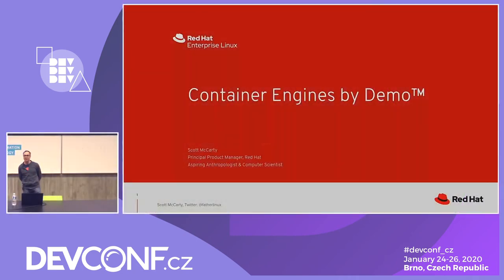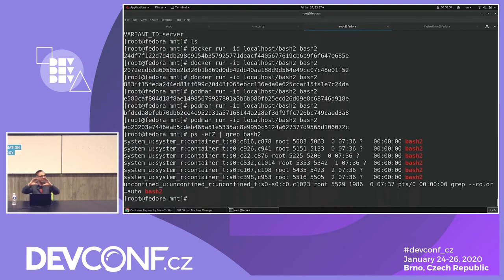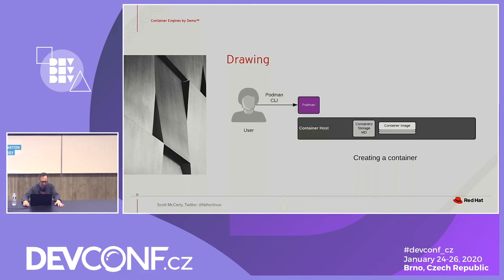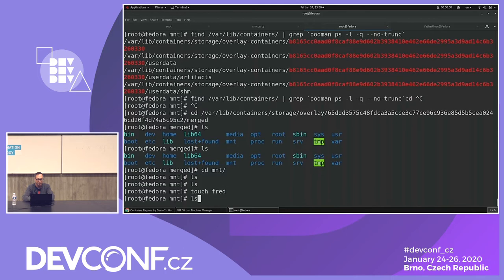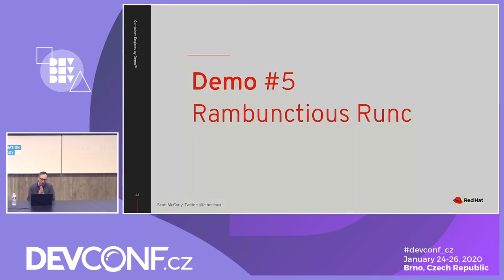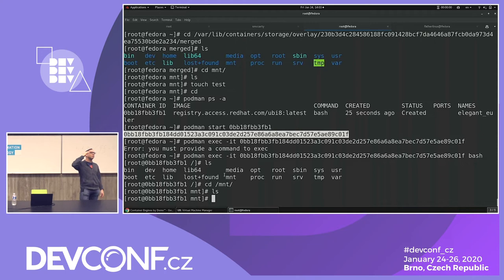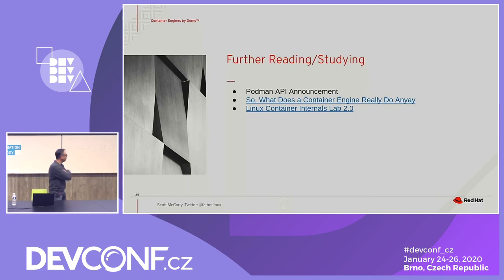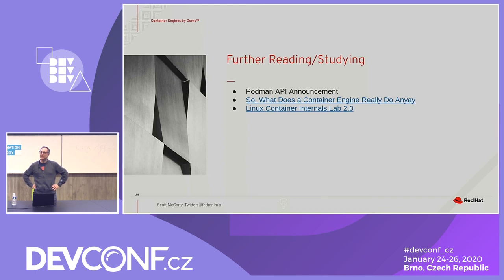Understanding Container Engines by Demo™ - DevConf.CZ 2020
Speakers: Scott McCarty

So, you know that containers are fancy processes, and you know that the kubelet, docker engine, runc and the kernel work together to somehow create containers, but you have gaps in knowledge on exactly what happens in between kubectl run (or docker run, or podman run) and ps -ef on a node. If you can’t explain it on a napkin and that drives you nuts, this talk is for you.

There are a lot of technologies working together to make a simple command so simple. It’s like an iceberg of technology below the water, and we are going to scuba dive below the surface and explore what’s going on. After attending this talk, you should be able to impress your friends, influence people and become rich using your new, deeper understanding of how the orchestration node (kubelet), container engine (CRI-O, dockerd, containerd), container runtime (runc, kata, gvisor), and Linux kernel work together to create containers.